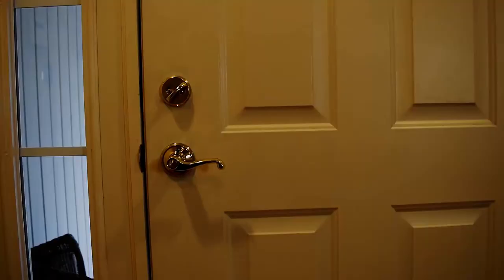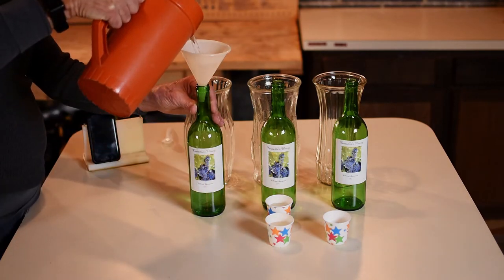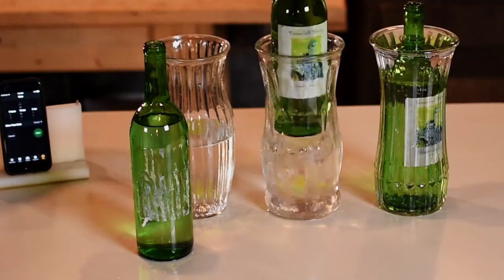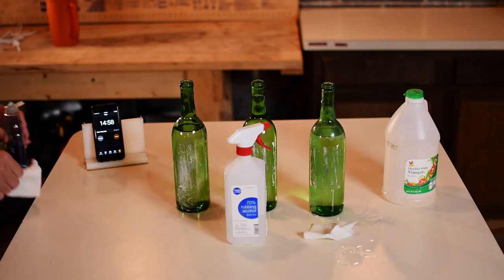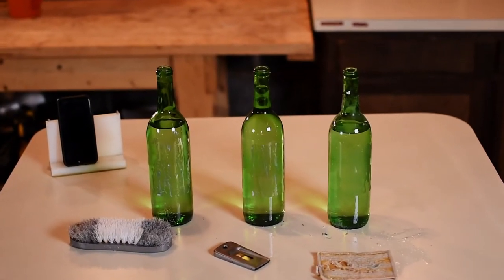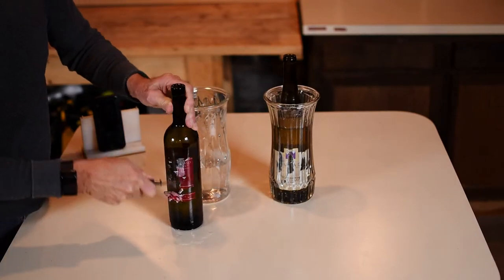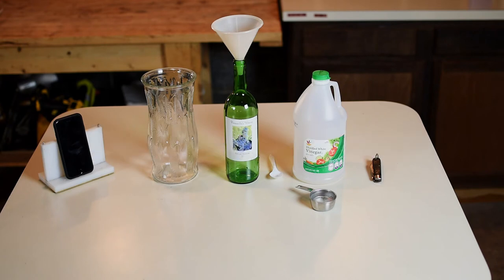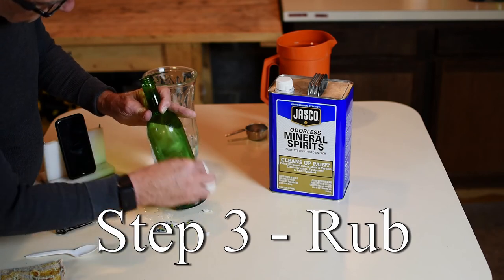NOT Fast or Easy! How to remove wine bottle labels. 3 Steps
A variety of methods and materials are tested to try to remove labels from wine bottles.  The best method is then demonstrated.